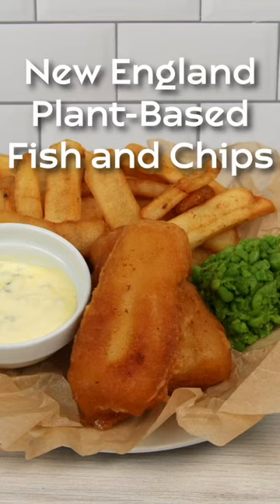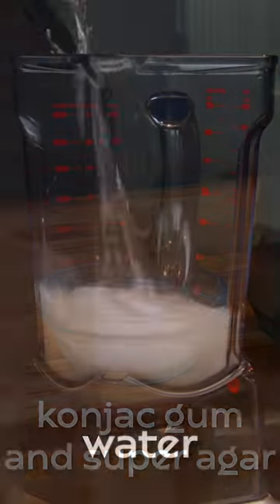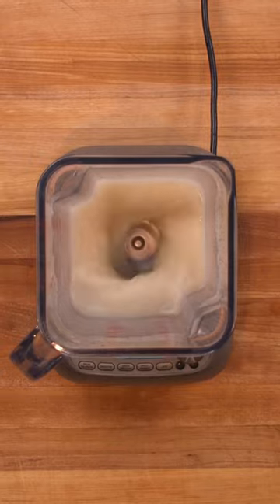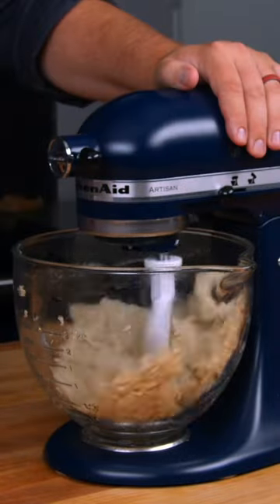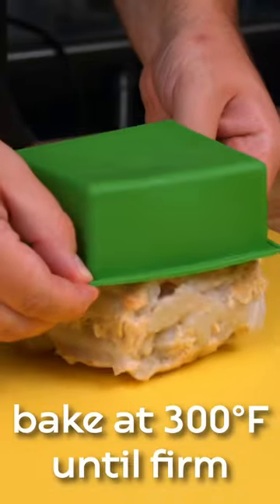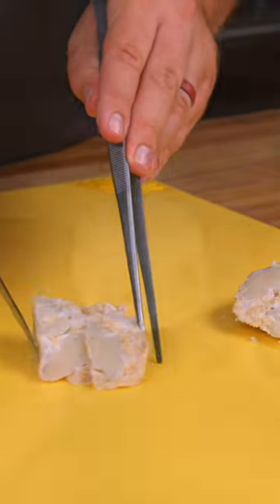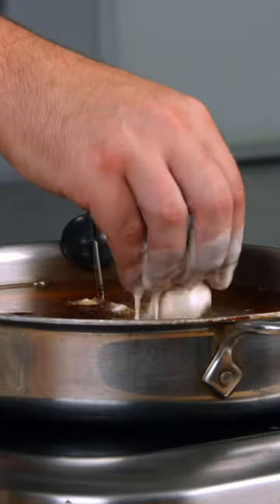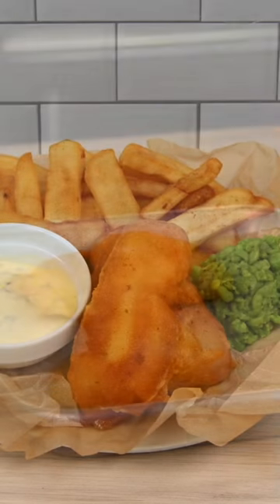Plant-based Fried Haddock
Plant-Based Fried Haddock is the best way to get that New England fish fry while staying 100% plant-based. From the batter to the plant-based fish, we’ve developed the tastiest plant-based haddock that’s enhanced by our kelp powder and textured wheat protein for the perfect crispy bite every time!